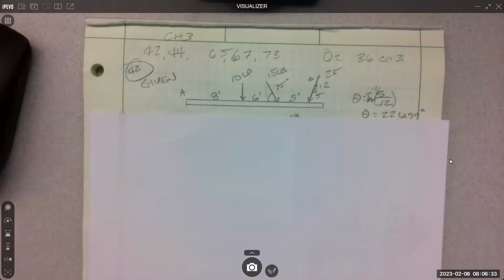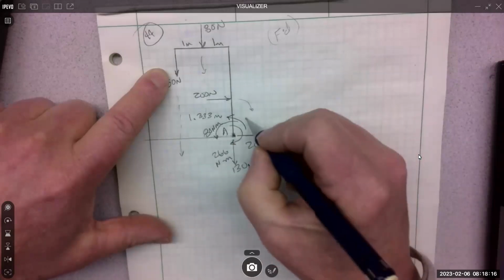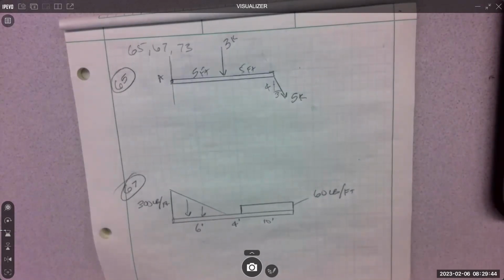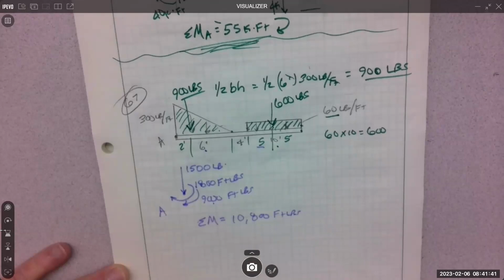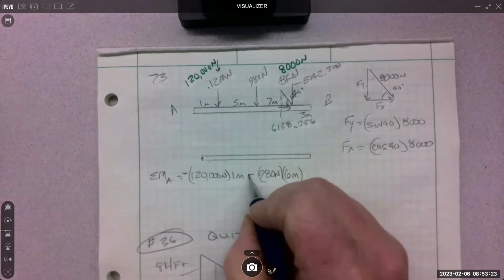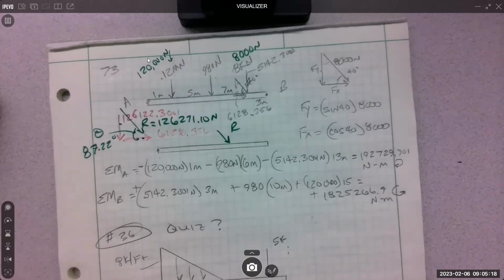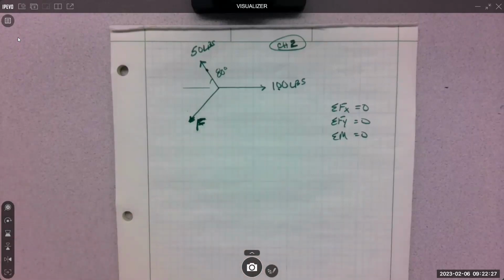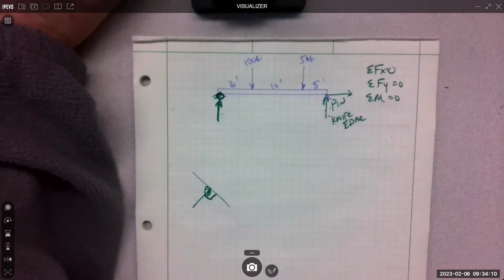ET221 CH4 Equilibrium